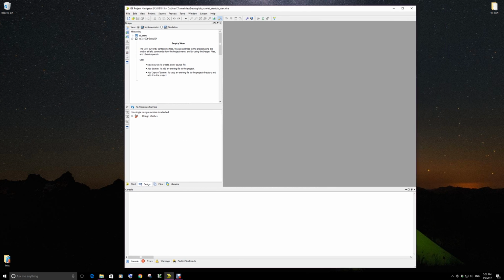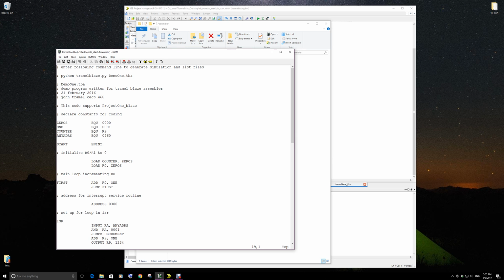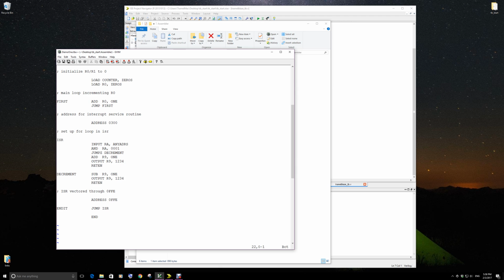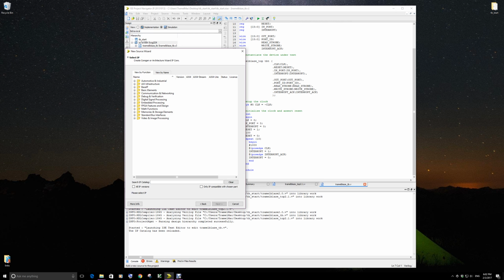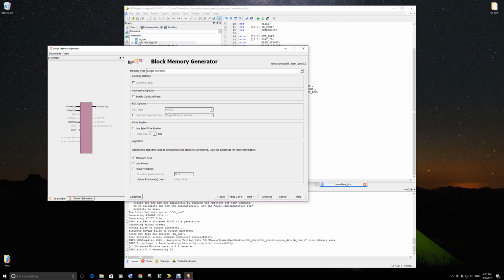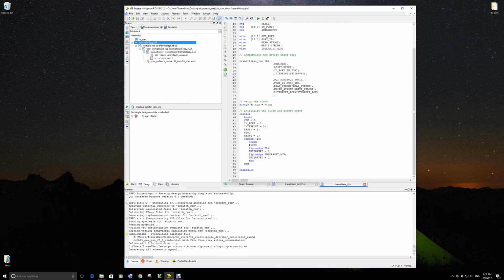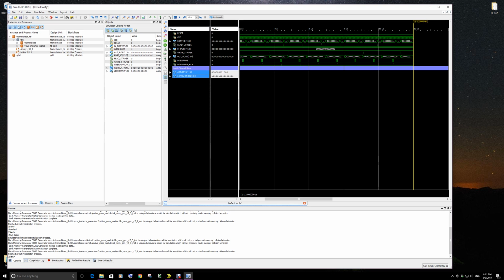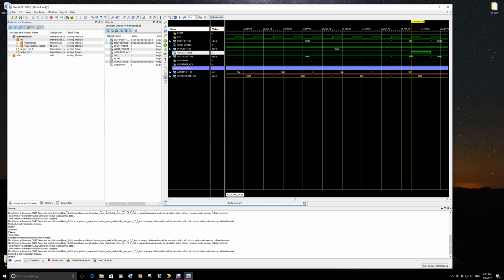tramelblaze start synced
Description of creating memories for tramelblaze, simulating using tramelblaze, creating load file using the assembler - trambler.